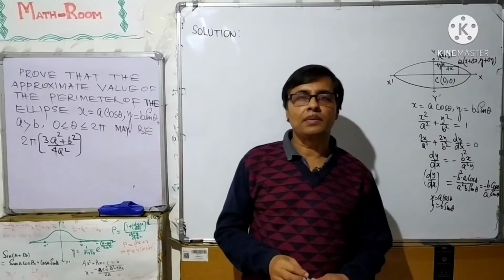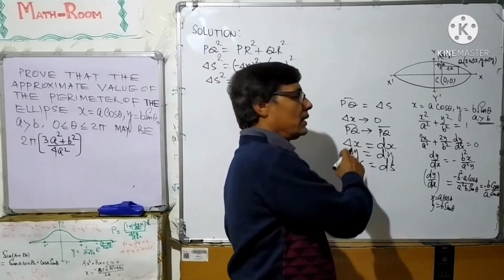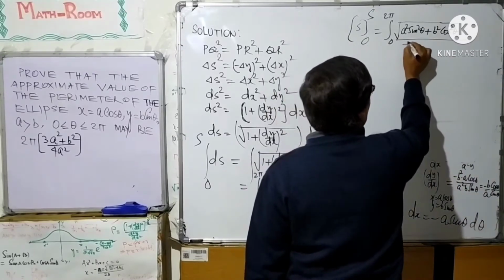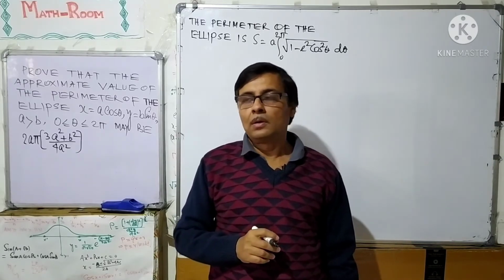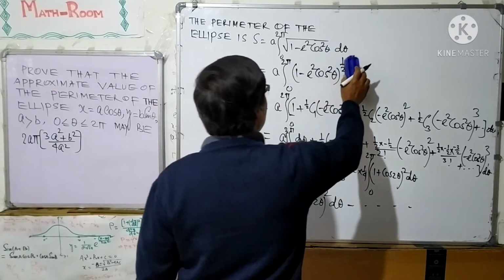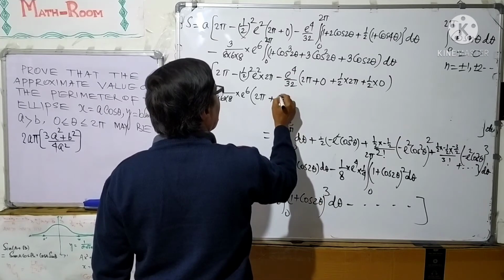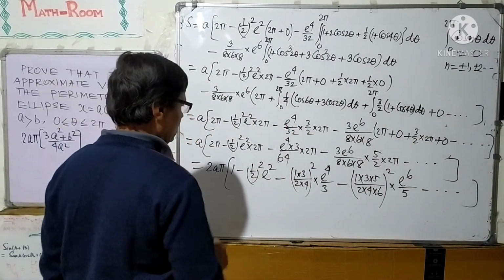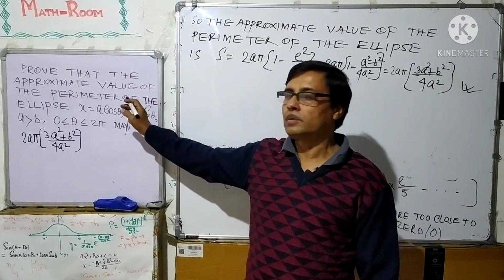the approximate value of the perimeter of an ellipse x=acost,y=bsint is π(3a²+b²)/2a